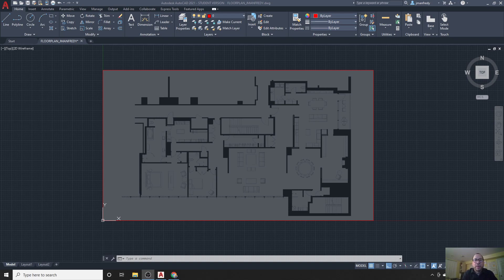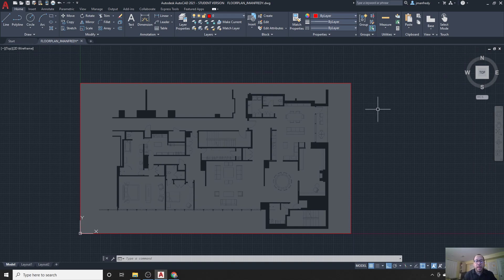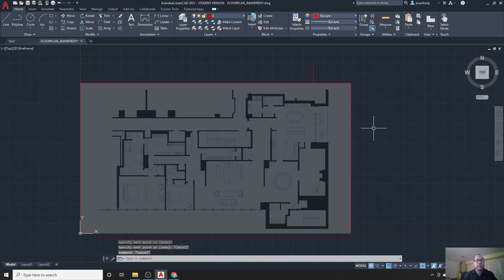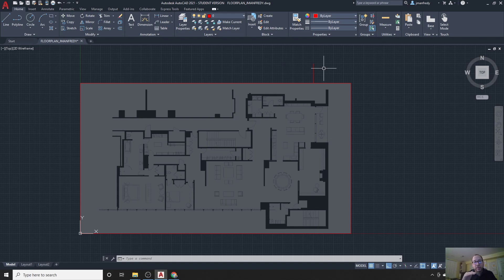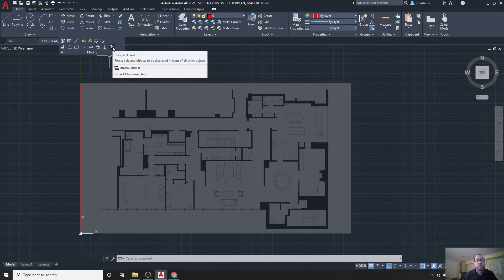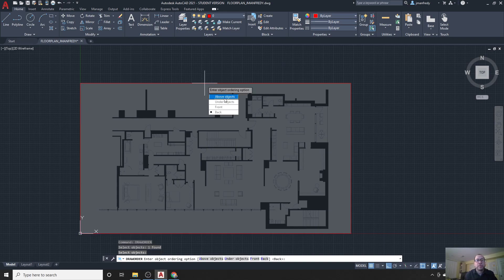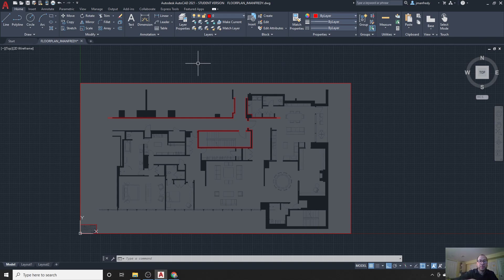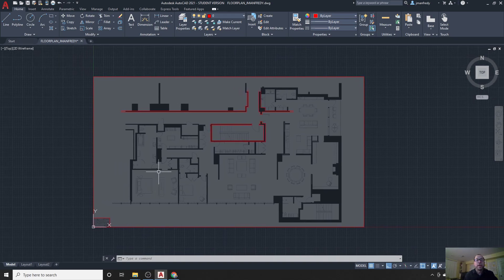Tracing A JPG in Autocad Problem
Autodesk Tutorial videos for the interior design community.

Please 'LIKE' this video if you find it useful.